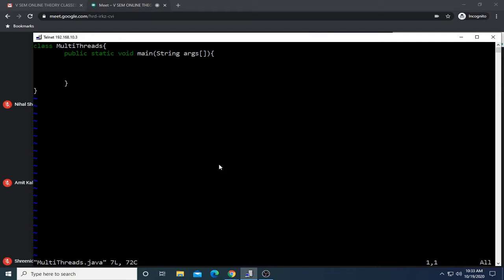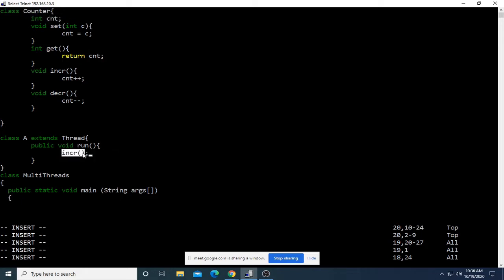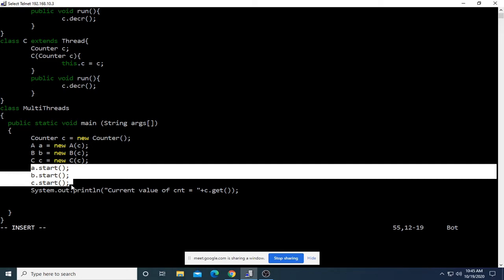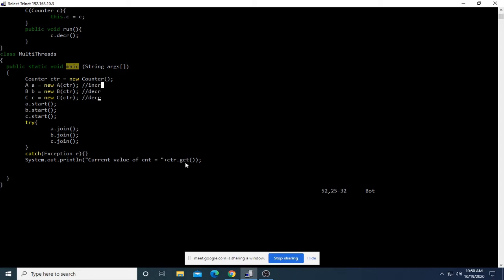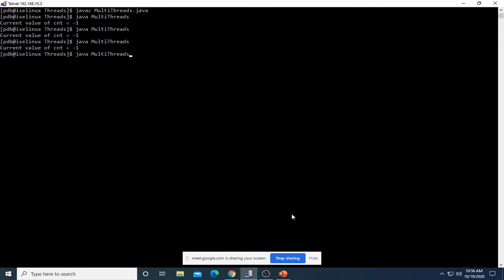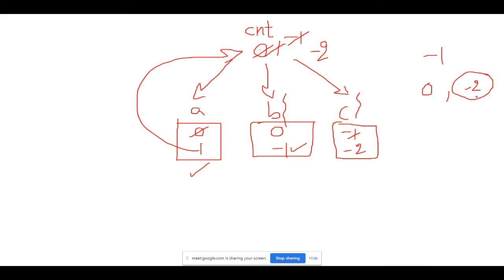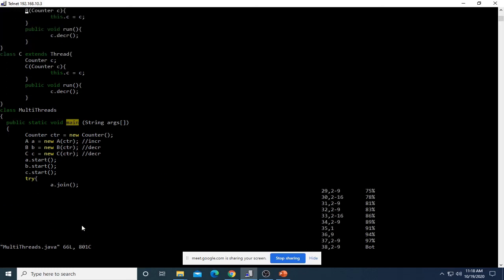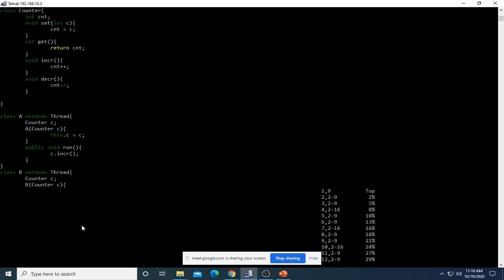Need for thread synchronization in Java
This video explains the effect of thread interference and how to avoid it by synchronizing the threads in Java.